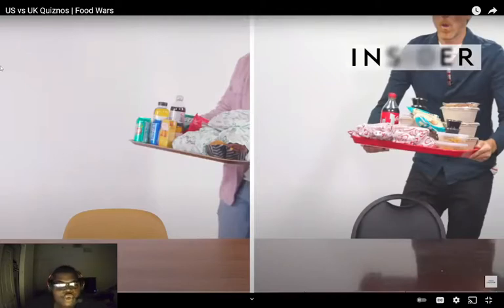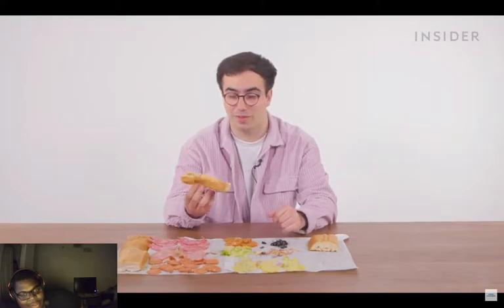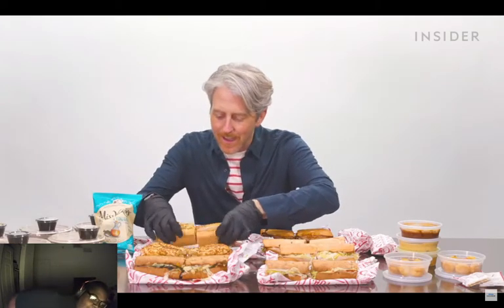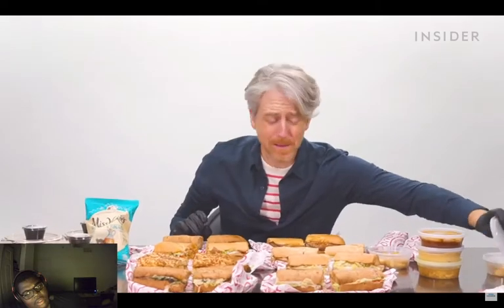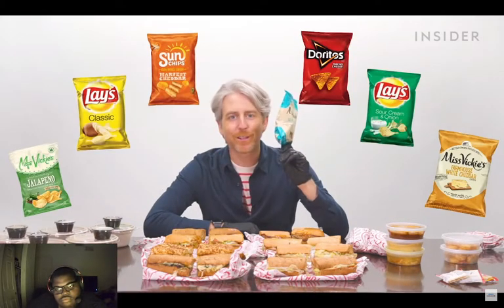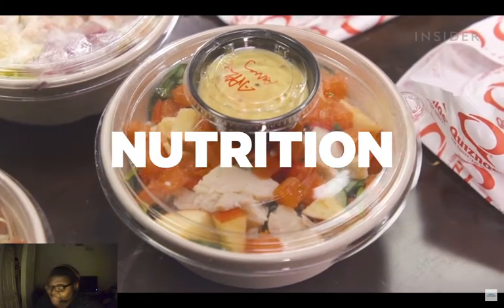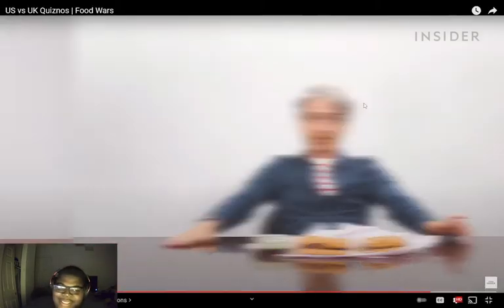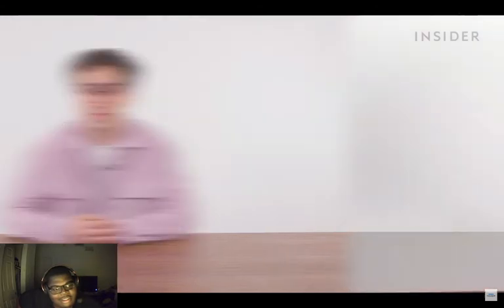US vs UK Quiznos | Food Wars (Reaction)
This time its a Food Insider video and were reaction to US vs UK Quiznos | Food Wars so enjoy my reaction to this.